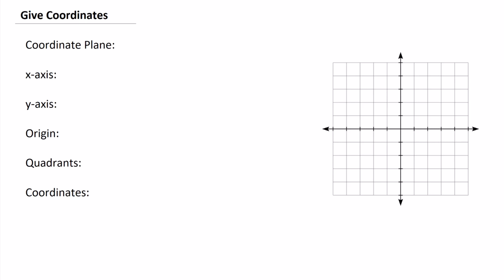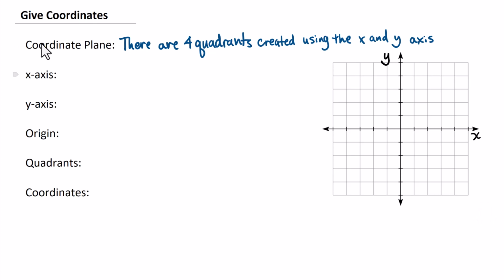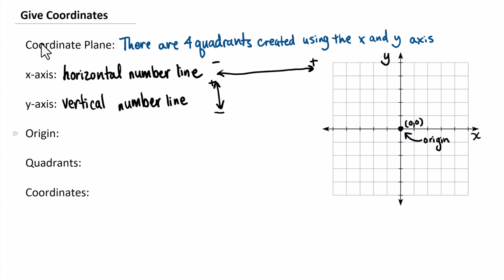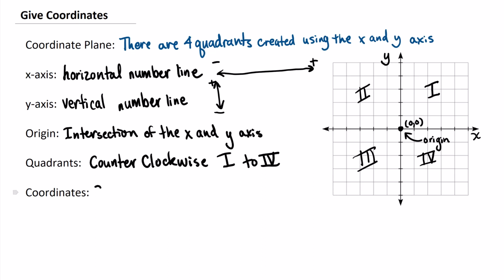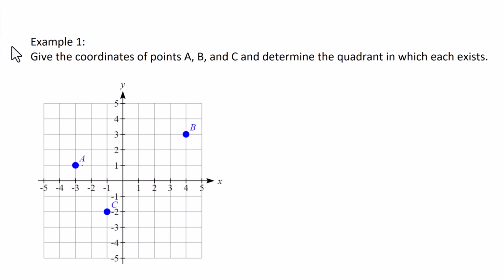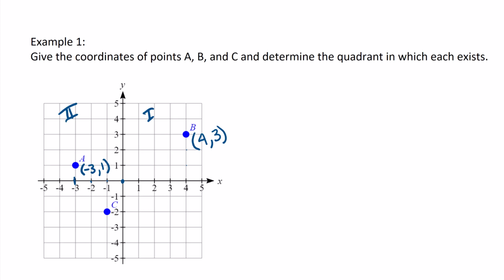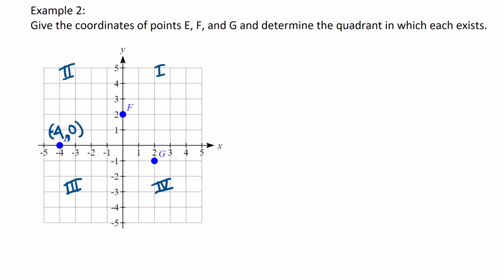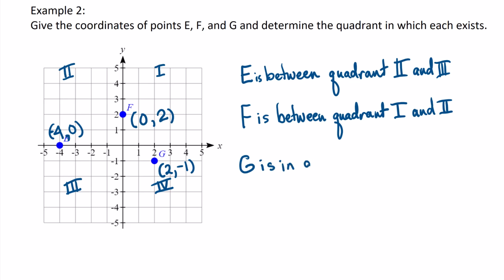025 Give Coordinates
In this video, I explain the common vocabulary around a Cartesian Plane (x-y axis grid) and the process for plotting points on the plane. Precision is important because every little thing matters here.